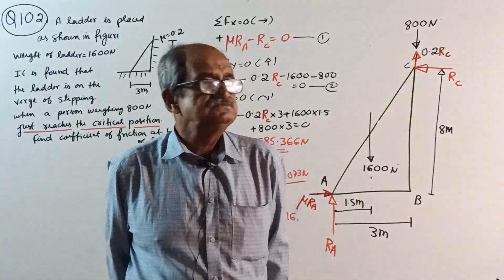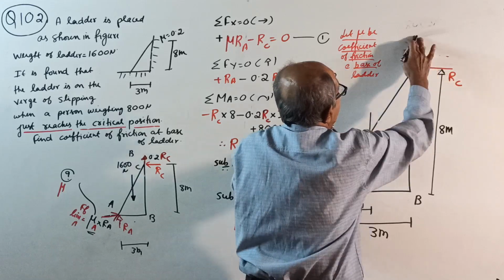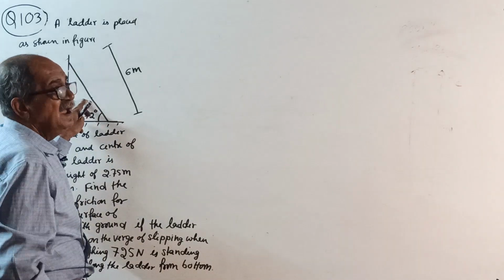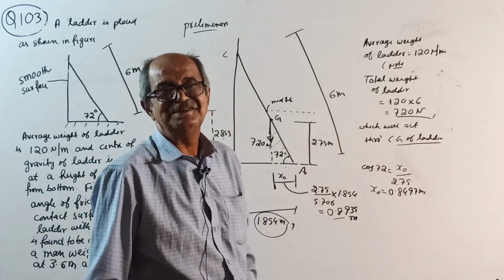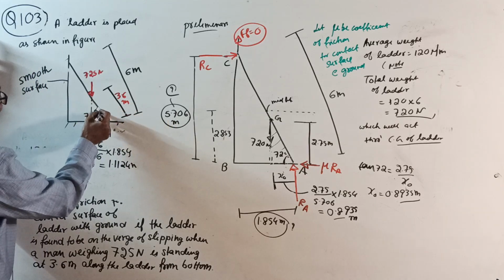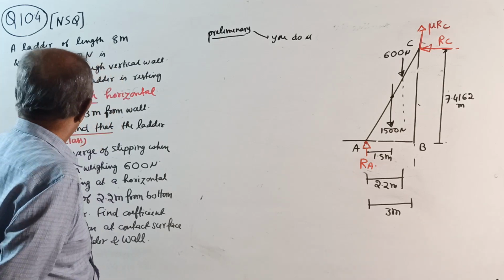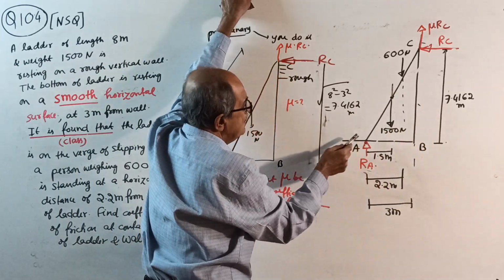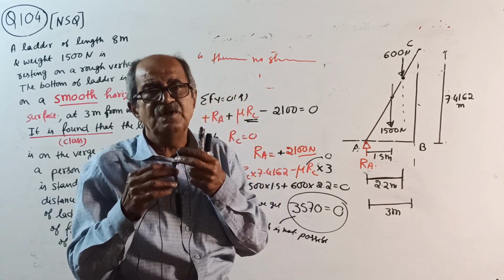Part:4/Lecture 52/ FRICTION /Q 102,103&104(LADDER FRICTION) (Q 104 is concept based)